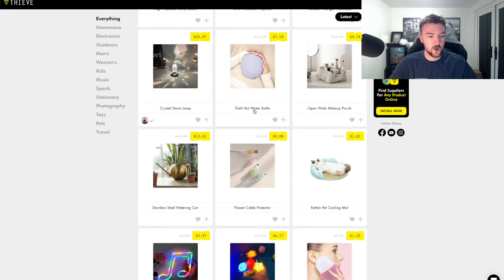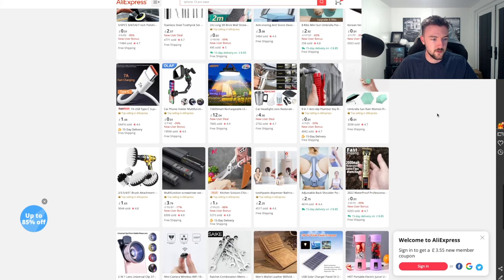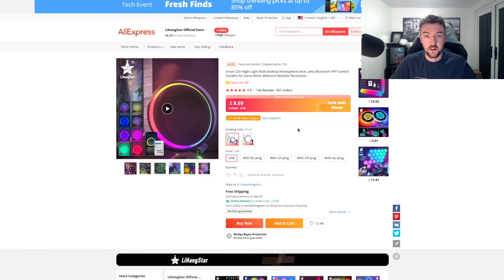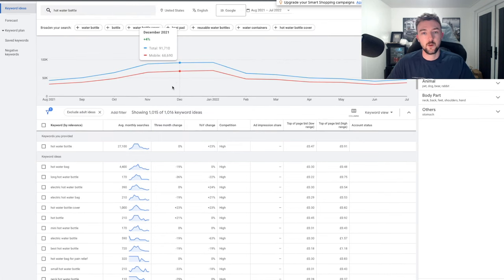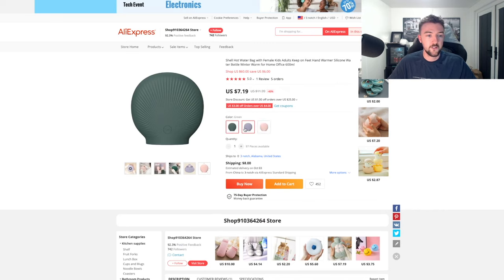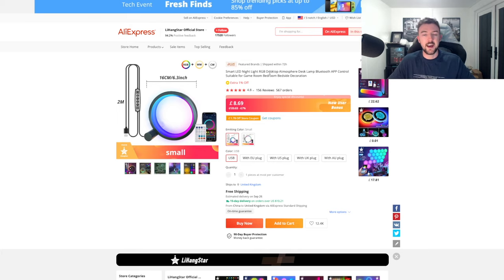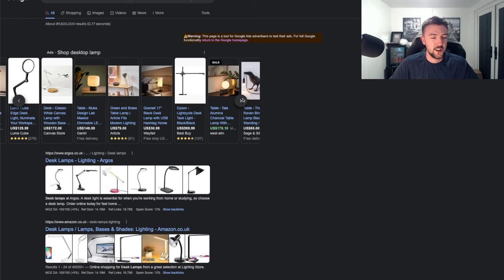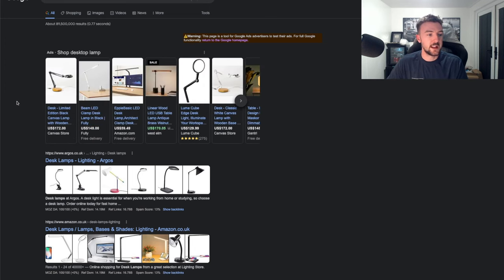How I Find Winning Q4 Products Quickly - Shopify Dropshipping Google, TikTok & Facebook Products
Live product research. Watch how i find and verify winning products for google ads, tiktok ads and facebook ads. Shopify dropshipping. The products shown in this video are ideal for google, facebook and tiktok ads. Especially for Q4 2022.

If you need any help with google ads or you'd like my google ads agency to manage/grow your account for you. Drop me a message on twitter or instagram below.

Google ads has become a main revenue driver for my shopify dropshipping stores. Most of my videos will be google ads related.